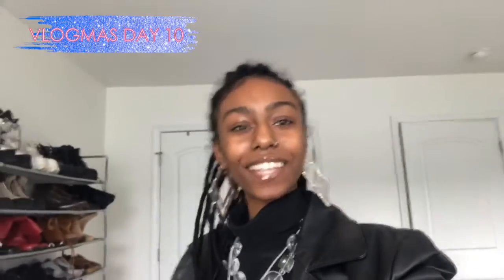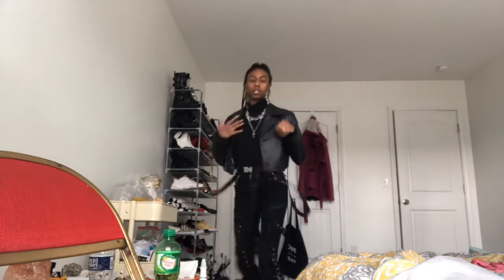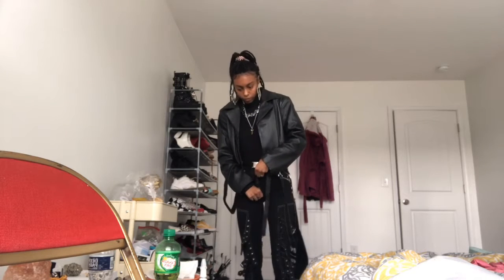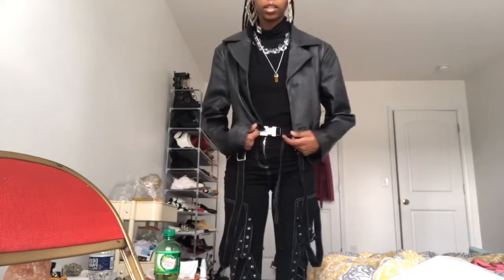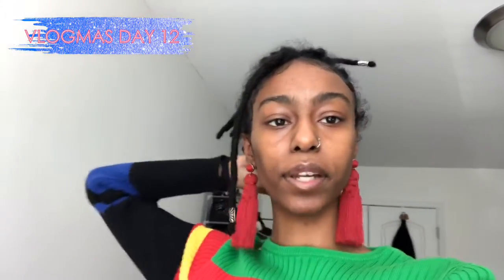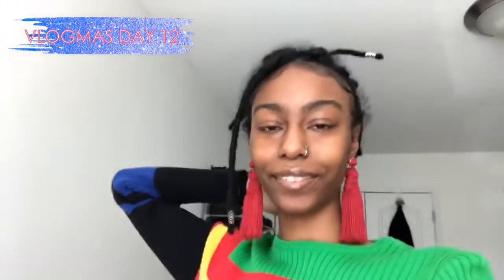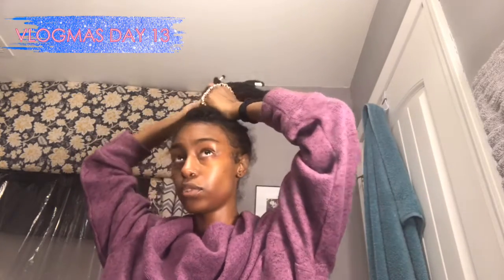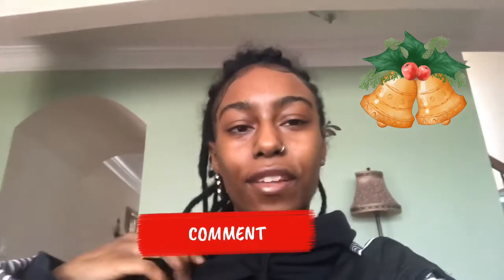COMPILATION OF VLOGMAS DAY 10, 11, 12, & 13